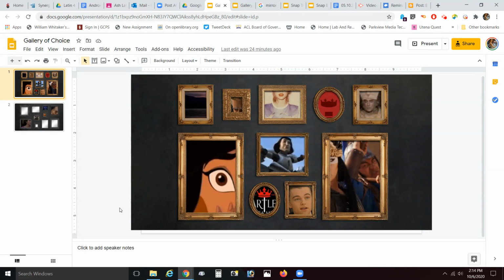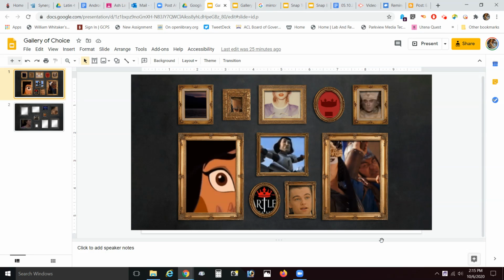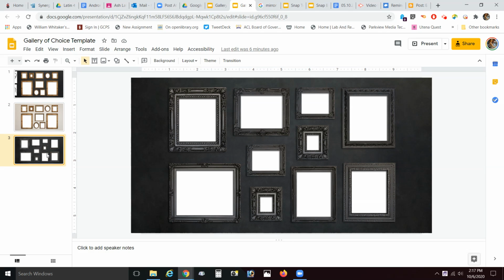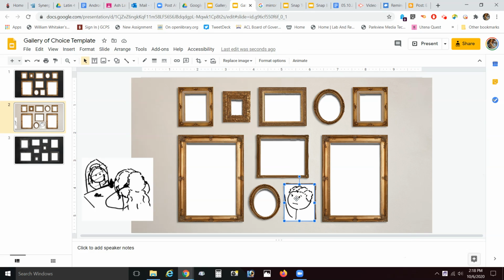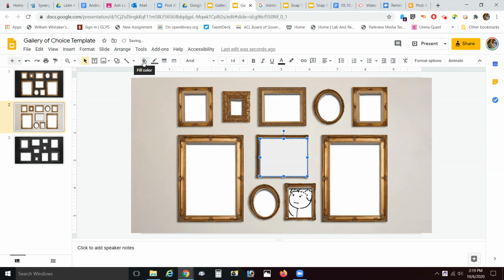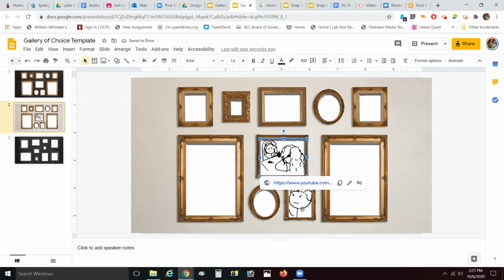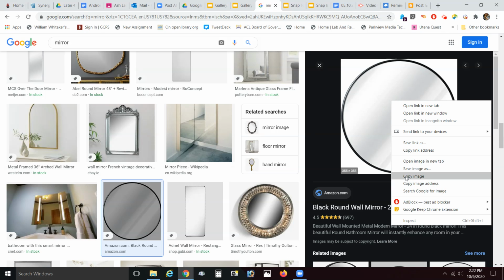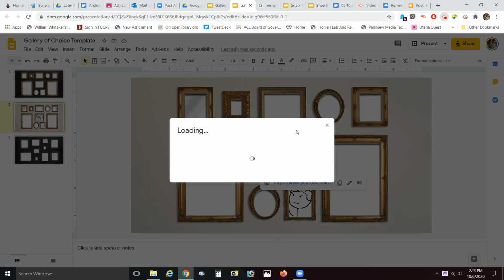Gallery of Choice: Template Tutorial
How to use my Gallery of Choice Template to make your own! Part of a larger blog post as well.